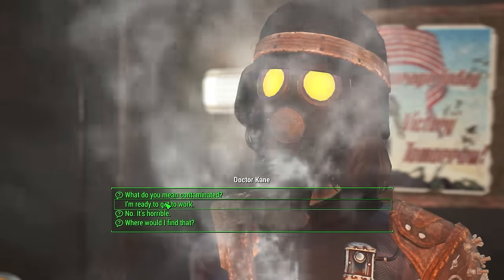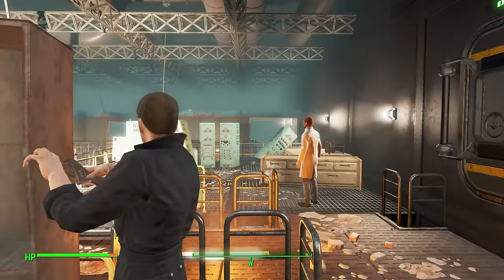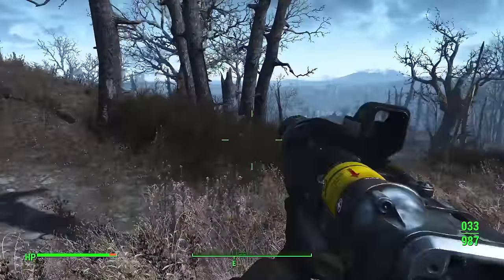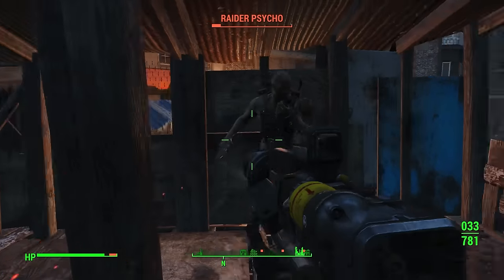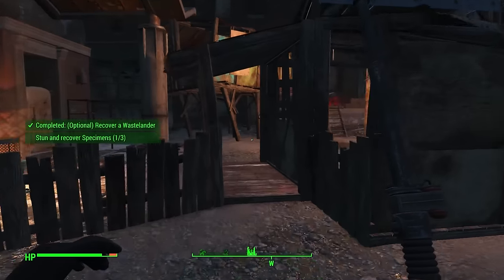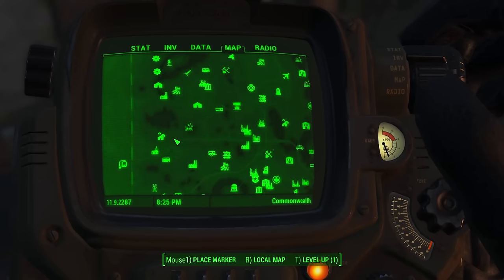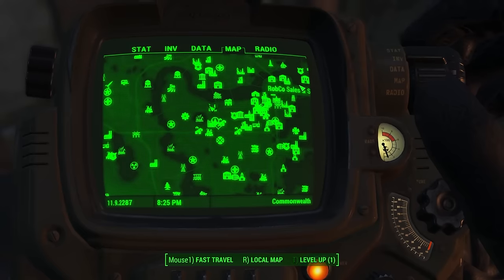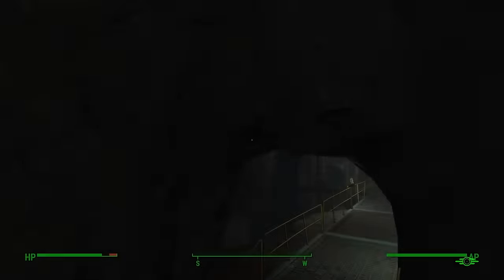Fallout: America Rising 2 - EP12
Join me as I check out America Rising 2 Legacy of the Enclave.  Where we head back into a great mod from years back with this remake/remaster and join up with the Enclave.